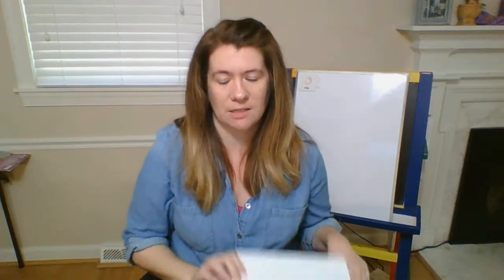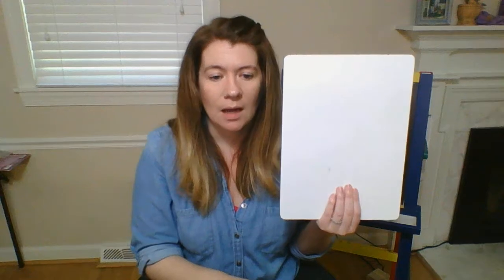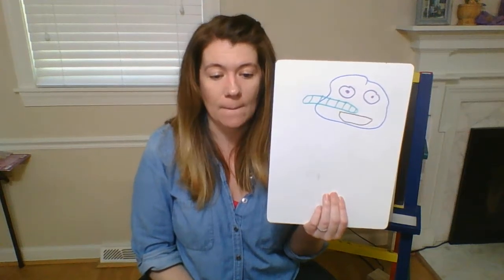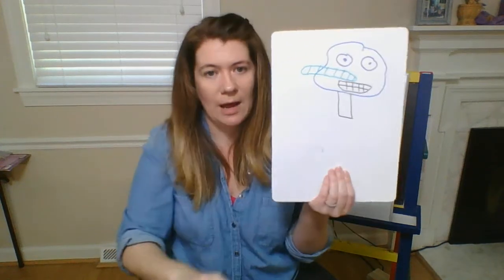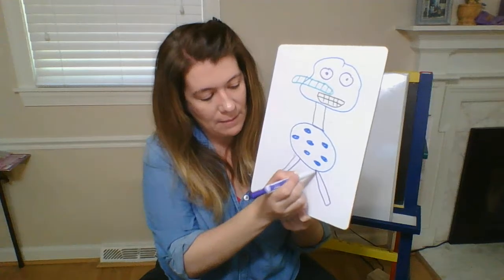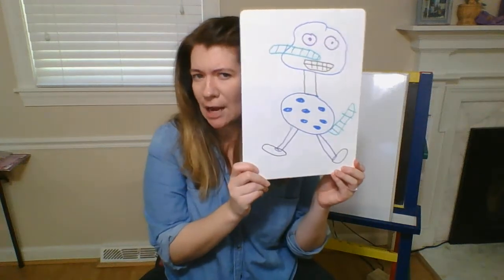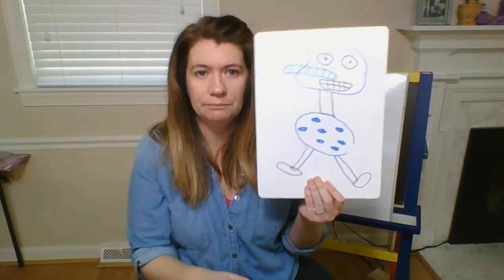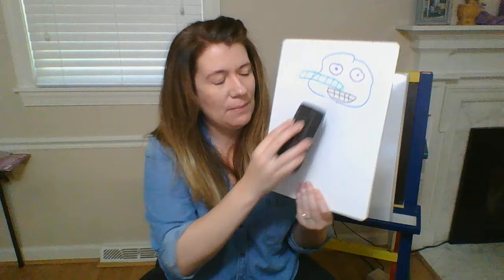Small Group- Rhyming Riddles- May 12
Draw a funny rhyming picture with me!